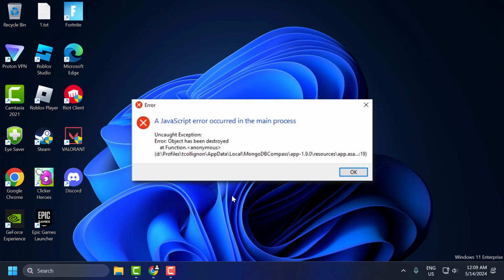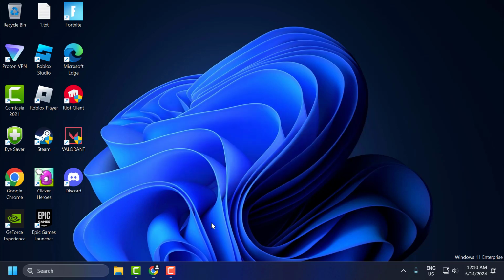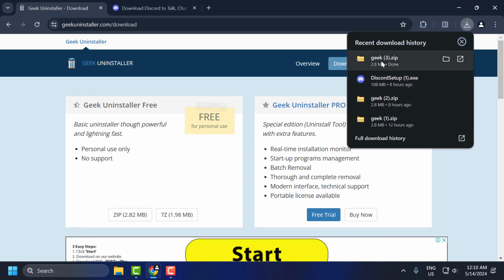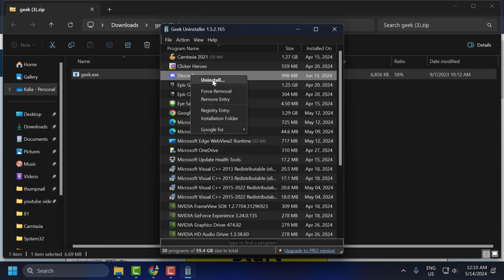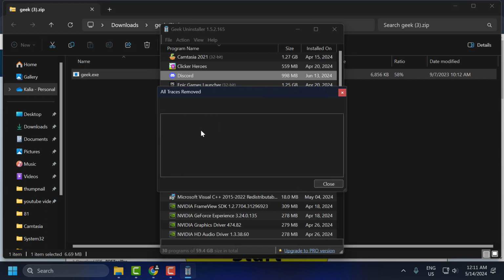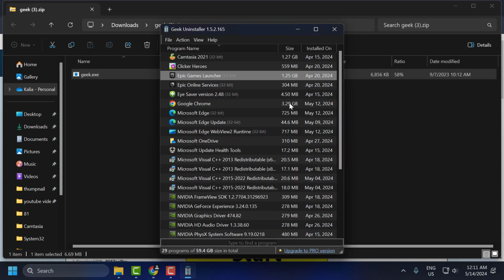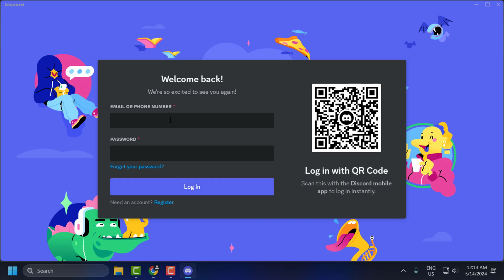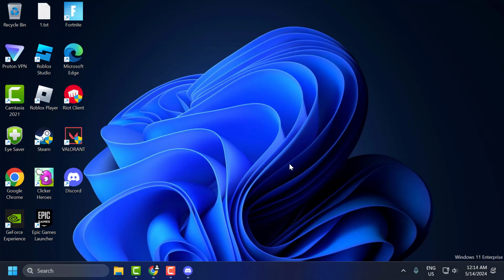How To Fix Discord 'A JavaScript Error Occurred in the Main Process' Error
Encountering a "JavaScript Error Occurred in the Main Process" in Discord can disrupt the application's functionality. This guide provides troubleshooting steps to address the issue, ensuring smooth operation of Discord for users.

00:00 Intro
00:14 Solution